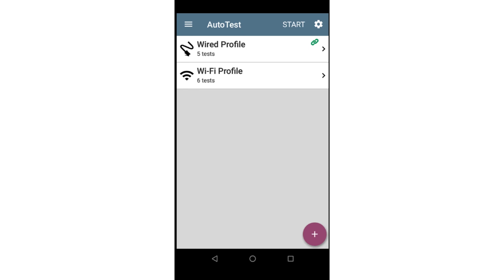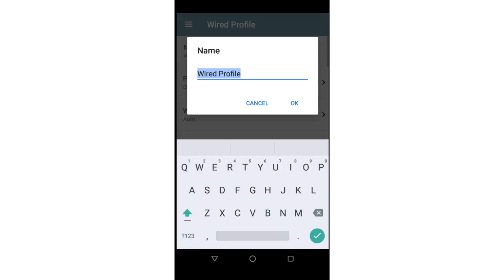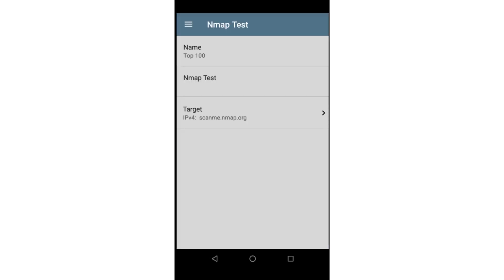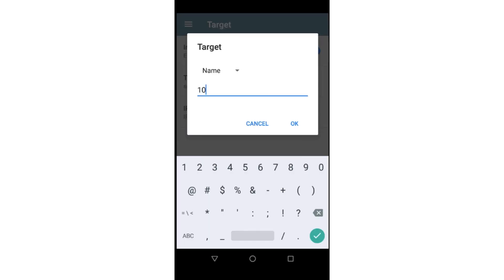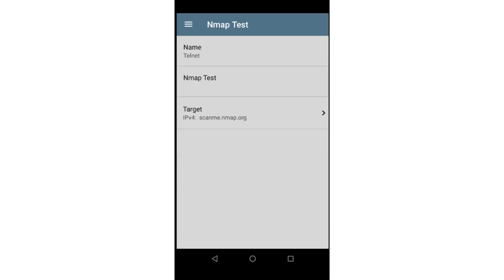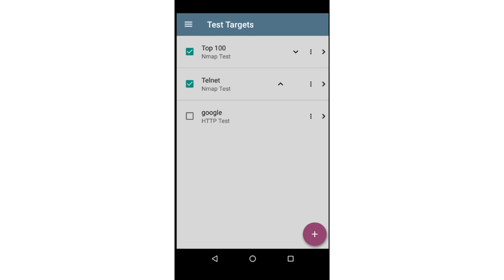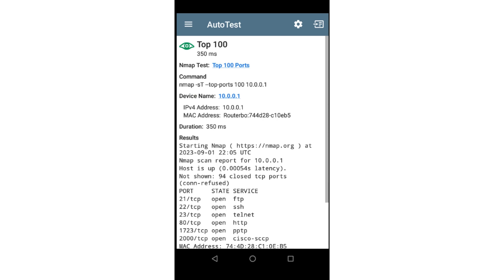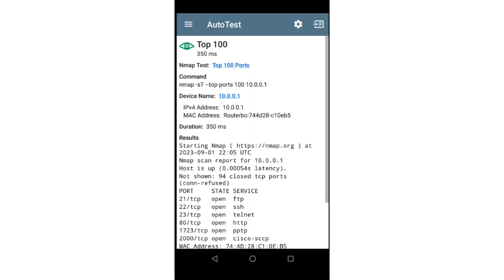CyberScope - How to perform an automated Nmap Network test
This video will show how targeted Nmap tests can be included when running an AutoTest. One or more Nmap tests can be included in AutoTest; the process to accomplish this will be highlighted for a wired network (but can be similarly done for wireless as well). The two Nmap tests illustrated are Top 100 Ports and Telnet (to test if TCP 23 is open). For both tests the target device is a default router. The AutoTest is then run showing the results of the two Nmap tests in both the CyberScope and Link-Live.